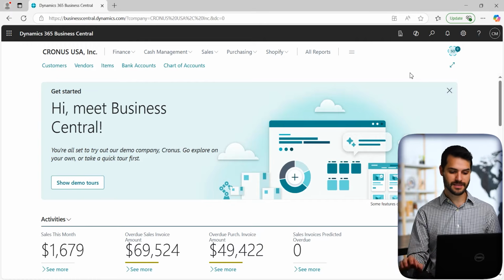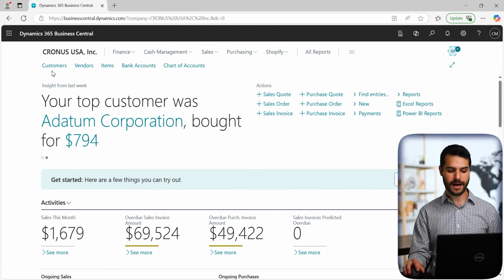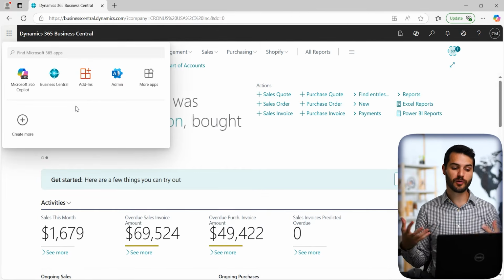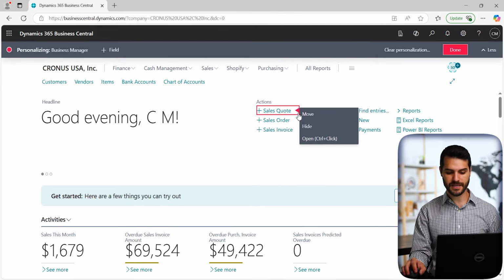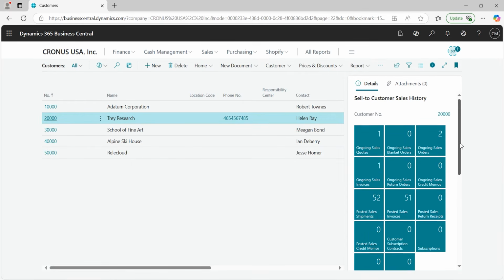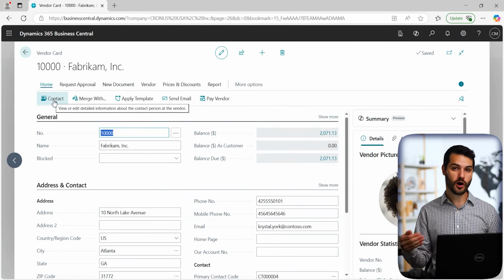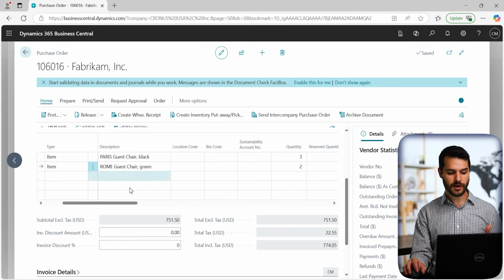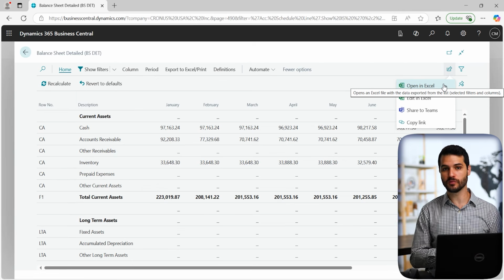Microsoft Dynamics 365 - Business Central for Beginners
In this video, I introduce you to Microsoft Dynamics 365 Business Central. Everything from the Role Center to various records and reports, this is a crash course on the system at a basic level.

Video Chapters:
00:00 – Intro
00:37 - Role Center
13:05 - Switching Roles
14:35 - Personalization Mode
16:35 - Business Central Courses
18:40 - Record List
24:35 - Records
28:00 - Procure to Pay Flow
32:55 - Analytics Tools
35:34 - Summary Pros & Cons
38:14 - Outro